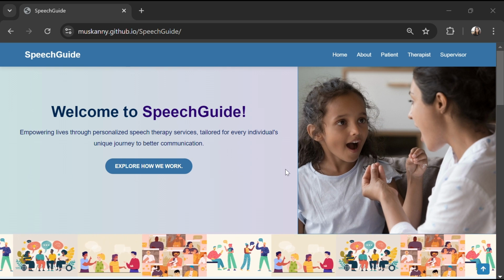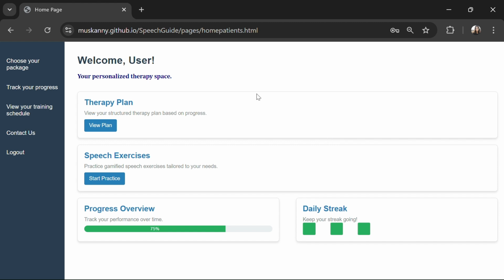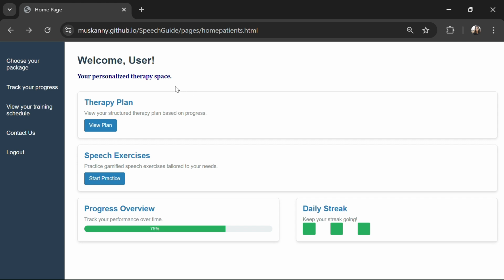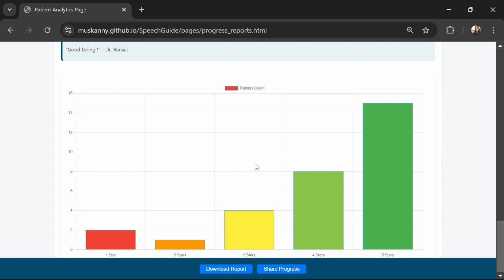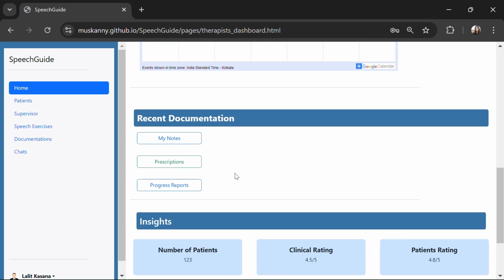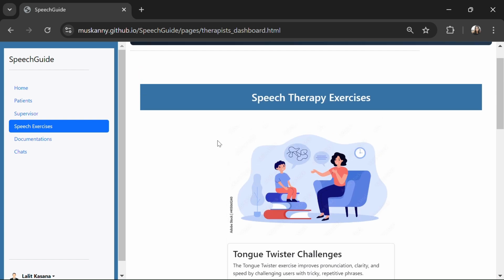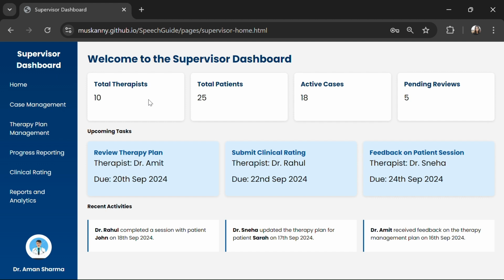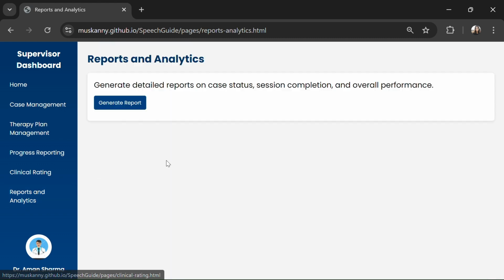SpeechGuide Demo | Vocal Smiths | SIH 2024